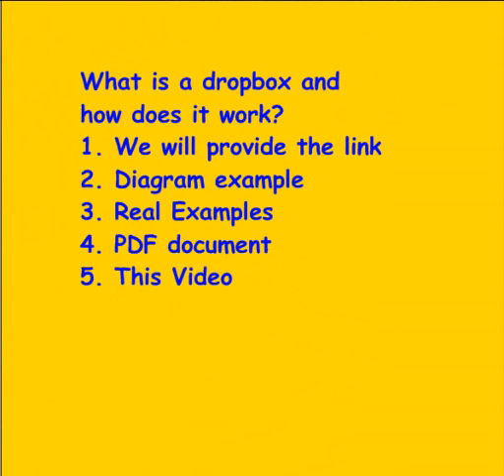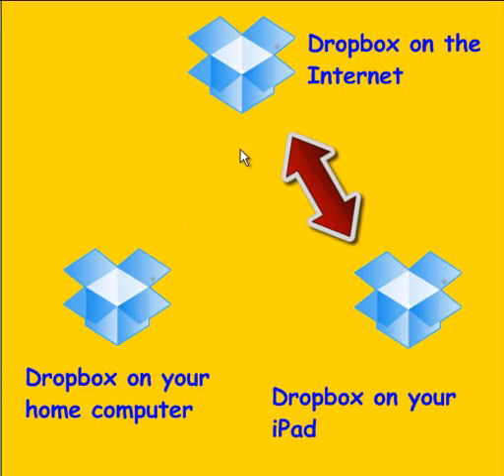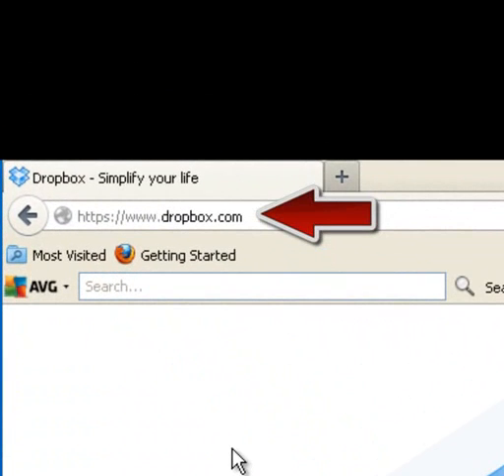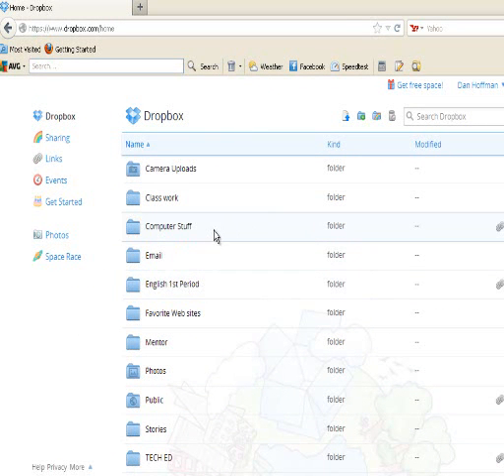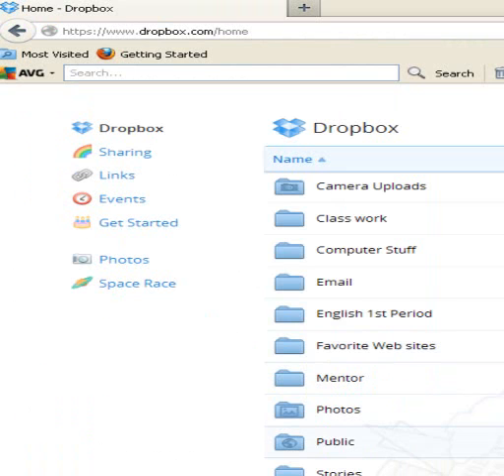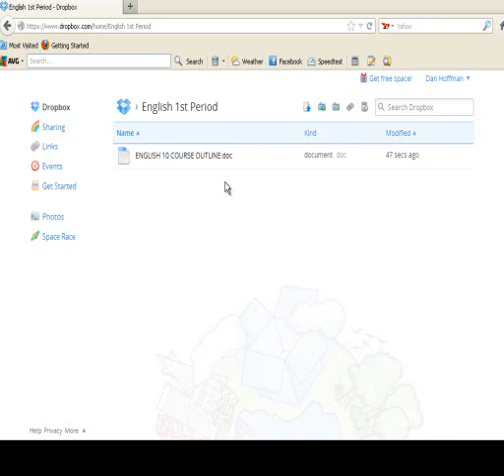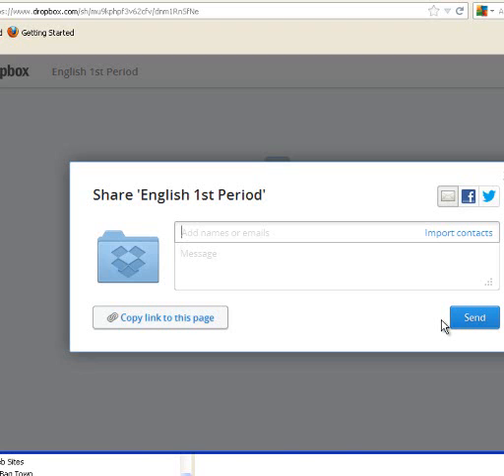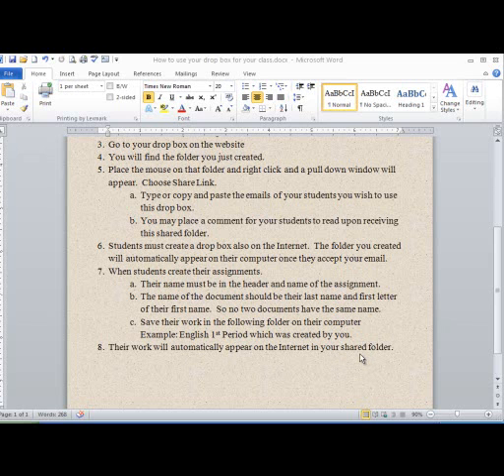DROP BOX VIDEO INSTRUCTION